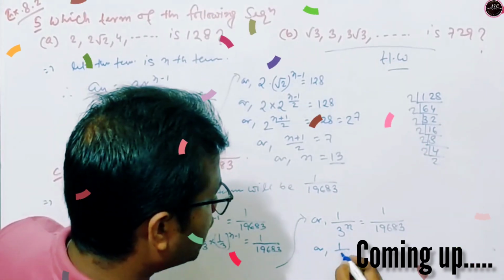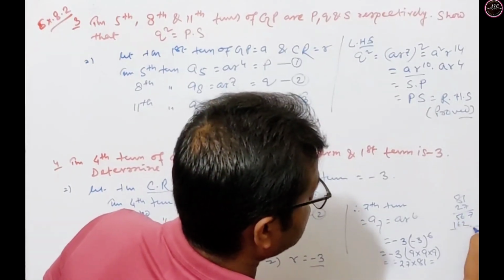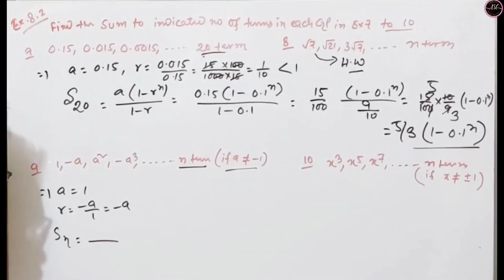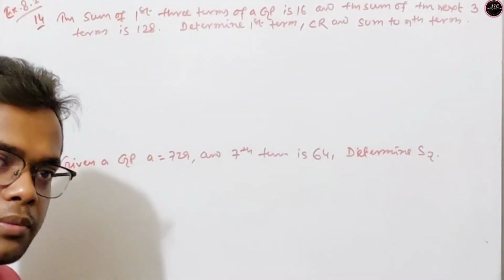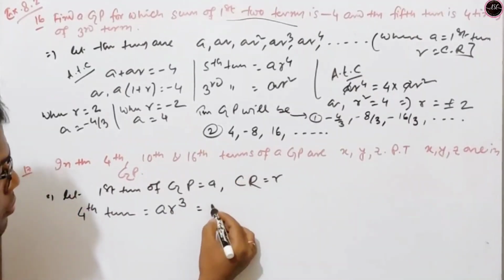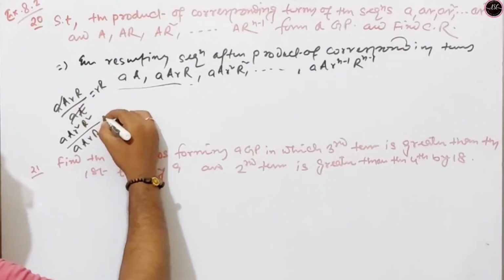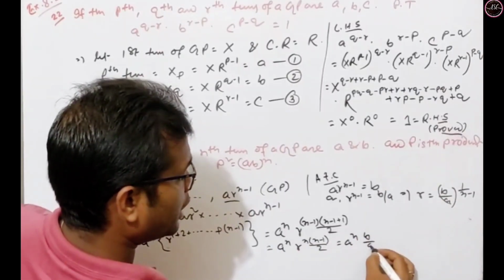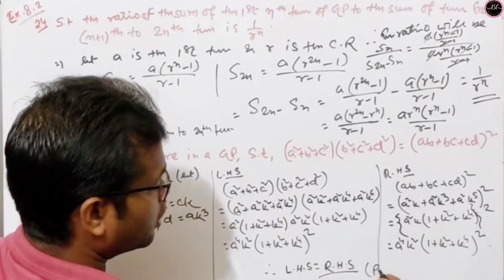Sequences & Series Class 11 | NCERT Exercise 8.2 (Q1-25) Full Solutions | CBSE Chapter 8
In this problem-solving class on Sequences & Series (Class 11 CBSE, Chapter 8), we cover the complete step-by-step solutions of NCERT Exercise 8.2 (Q1 to Q25). You'll learn to tackle arithmetic progression (AP), geometric progression (GP), nth term, sum of series, and more. This video is very helpful for JEE, WBJEE aspirants, and WBCHSE students. Watch this to strengthen your concepts and score better in exams.

FAQs
Q1: What are Sequences and Series in Class 11 Maths?
A: Sequences are ordered lists of numbers, while series is the sum of sequence terms. Class 11 covers AP, GP, and their applications.

Q2: How to solve NCERT Exercise 8.2 of Sequences & Series?
A: This video provides complete solutions to Exercise 8.2 (Q1–Q25) with clear explanations.

Q3: Is Sequences & Series important for JEE and WBJEE?
A: Yes, it is a crucial chapter for JEE and WBJEE as it builds fundamental problem-solving skills.

Q4: Can WBCHSE students benefit from this class?
A: Absolutely, WBCHSE students can follow the CBSE syllabus and improve their understanding.

You may search the below topics:
sequences and series class 11
sequences and series exercise 8.2 solutions
ncert class 11 maths chapter 8
sequences and series problem solving
arithmetic progression
geometric progression
nth term of series
jee mains maths class 11
wbjee maths class 11
wbchse class 11 sequences series sequences series full solutions
sequences series exercise solutions sequences series cbse class 11 sequences and series ncert solutions
sequences and series class 11maths chapter 8
maths class 11 chapter 8 sequences and series
class 11 maths chapter 8 sequence and series pw
class 11 maths ch 8 sequence and series introduction
class 11 maths ch 8 sequence and series important questions
class 11 maths chapter 9 sequence and series one shot
class 11 maths chapter 8 sequence and series miscellaneous exercise
class 11 maths ch 8 sequence and series magnet brains
sequences and series class 11 maths
class 11 maths chapter 8 sequence and series one shot
class 11 maths ch 8 sequence and series pw
class 11 maths chapter 8 sequence and series in hindi
class 11 maths ch sequences and series
class 11 maths sequence and series exercise 8.1
sequence and series chapter 8 class 11th maths
class 11 maths chapter 8 sequences and series
class 11 maths chapter 9 sequences and series
class 11 maths chapter 8 sequence and series 8.2
class 11 maths chapter 8 sequence and series 8.1
class 11th maths chapter 8 sequence and series 8.2
class 11 maths chapter 8 sequence and series in tamil
class 11 maths chapter 8 sequence and series introduction
class 11 maths sequence and series 8.2
class 11 maths chapter 8 sequence and series example 9
class 11 maths chapter 8 sequence and series exercise 8.2
class 11 maths chapter 8 sequence and series exercise 8.1
class 11 maths chapter 8 sequence and series example 6
class 11 maths chapter 9 sequence and series
class 11 maths chapter 8 sequence and series example 4
class 11 maths chapter 8 sequence and series ex 8.2
class 11 maths chapter 8 sequence and series example 10
class 11 maths chapter 8 sequence and series explanation
class 11 maths ch 8 sequence and series ex 8.3
class 11 maths ch 8 sequence and series example 9
sequence and series class 11 ex 8.1
class 11 maths chapter 8 sequence and series green board
class 11 maths ch 8 sequence and series 8.1